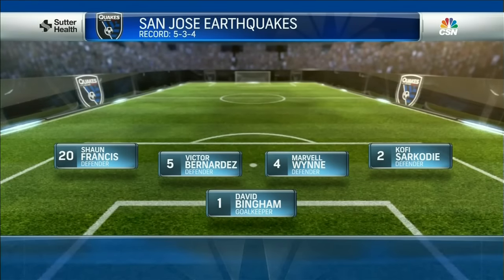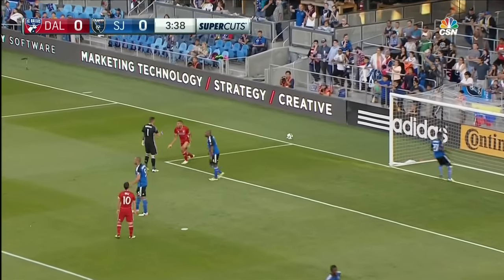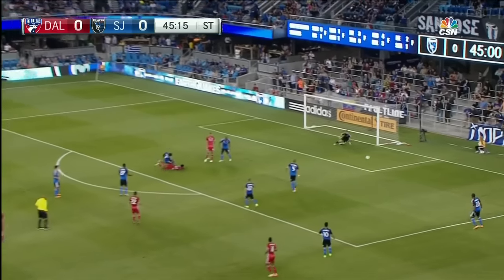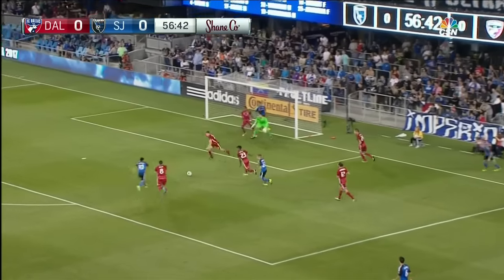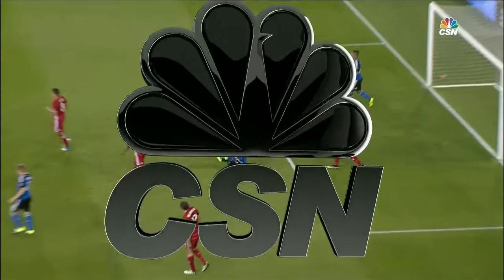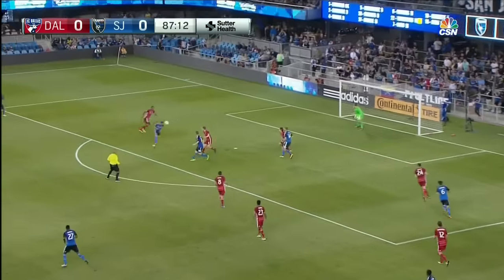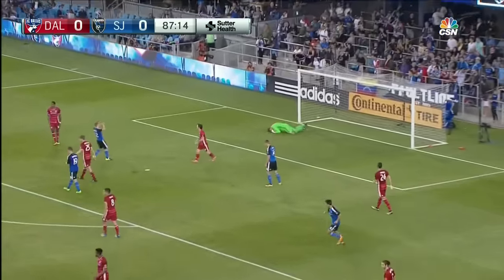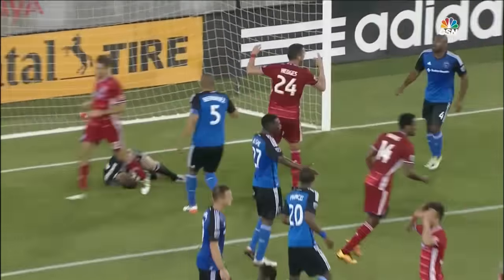HIGHLIGHTS: San Jose Earthquakes vs FC Dallas 5.28.16 | FCDTV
Full highlights from FC Dallas' 0-0 draw against the San Jose Earthquakes on Saturday night